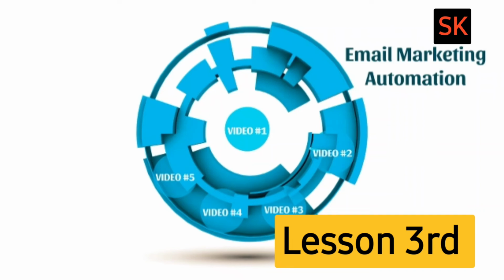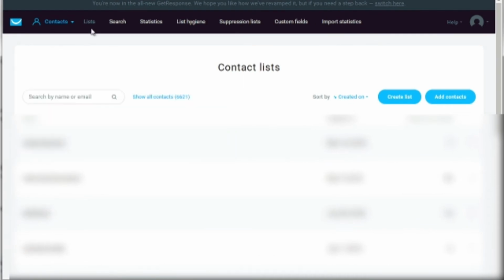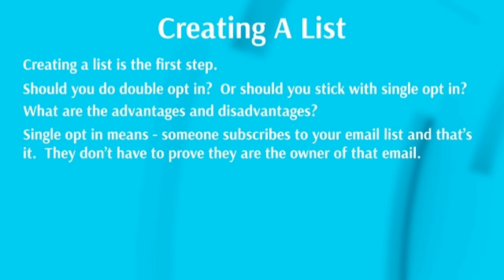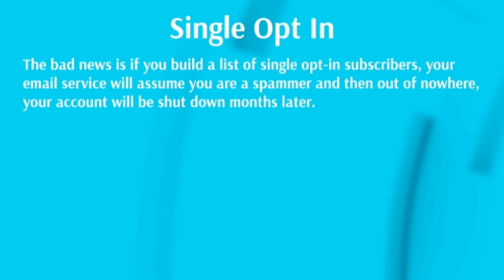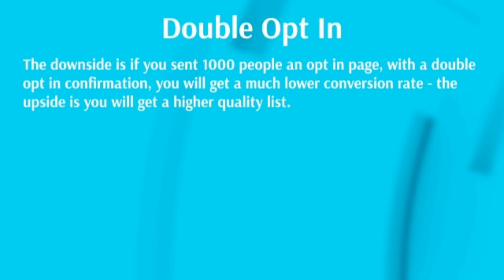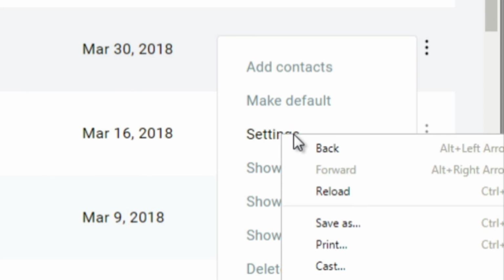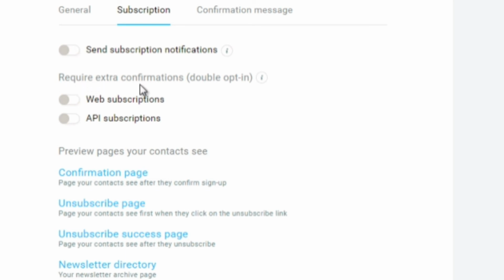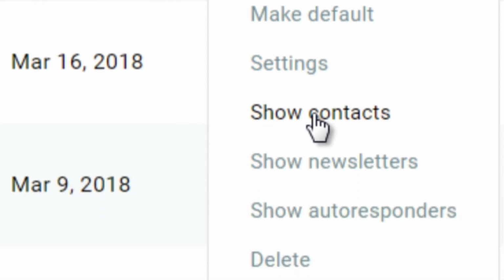E- Mail Marketing Income Video Part 3 Best Income Job By Sandeep Vcc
This video is about email marketing  It has been told how we can generate our income from e-marketing till the of the video
This Video 3 rd Lesson
Sandeep vcc,Income,Emails income,Best income emails,Earn,Membar,Jackpot,Free video,Video cource,Cource,Sandeep Vcc,VCC,DIGITAL MARKETING,EARN MONEY ONLINE,INTERNET MARKETING,ONLINE BUSINESS,SOCIAL MEDIA MARKETING